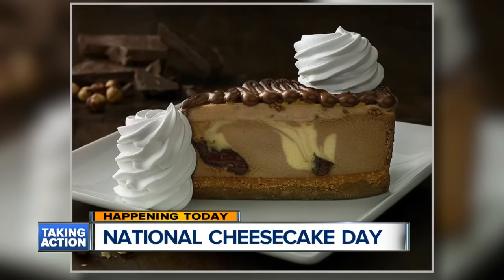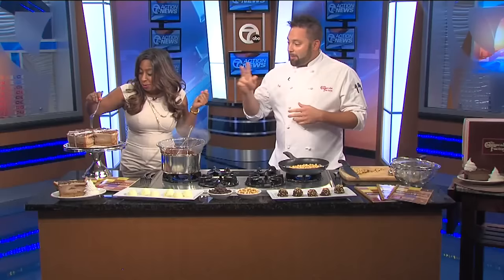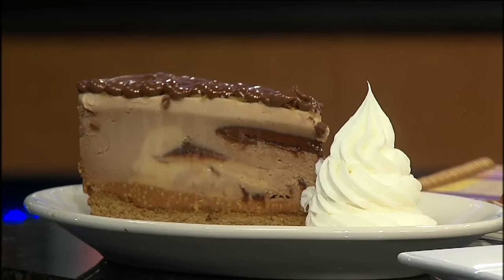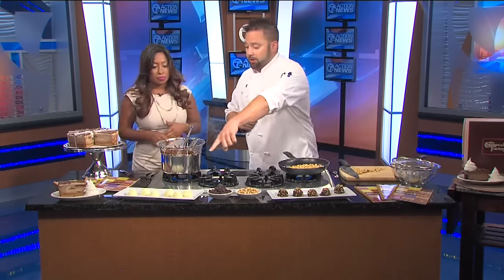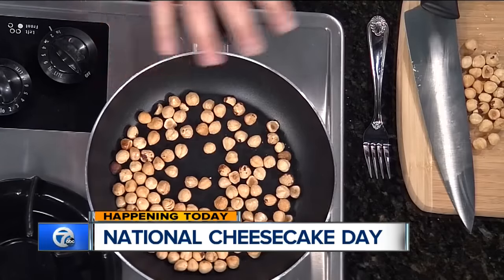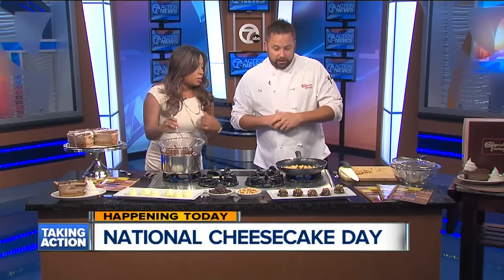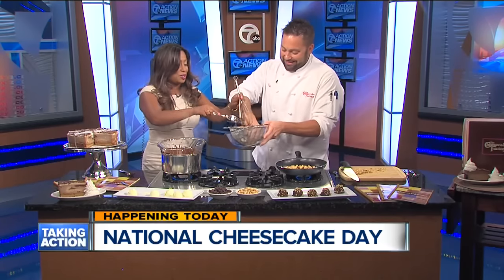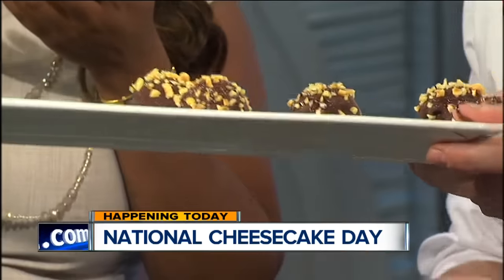National Cheesecake Day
Jennifer Bisram